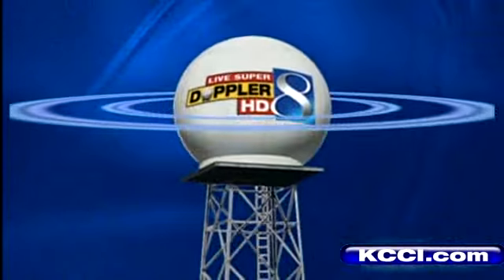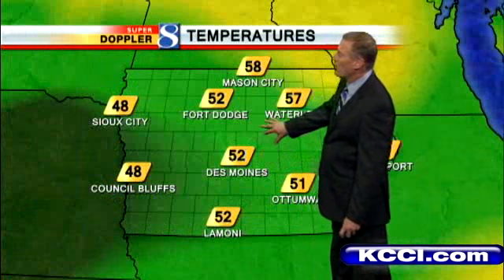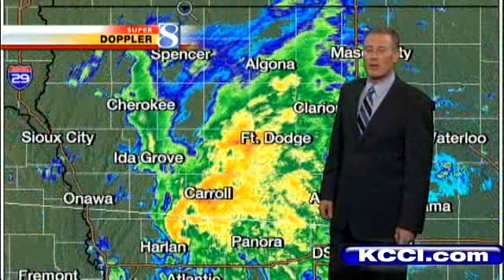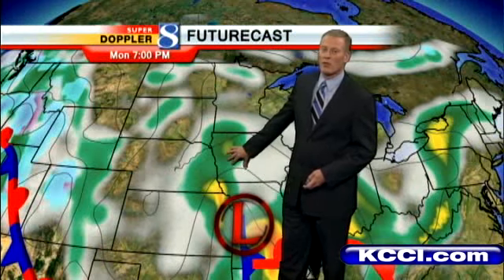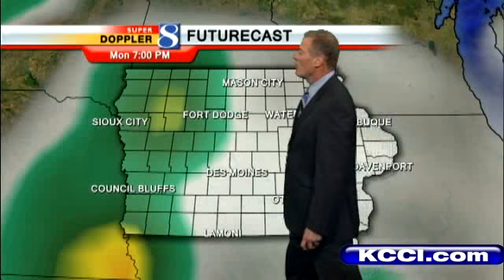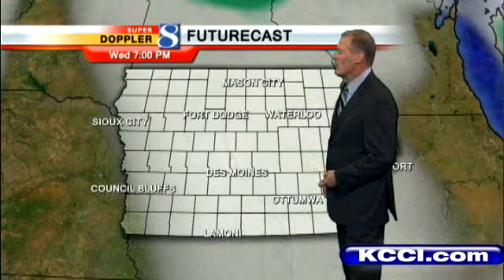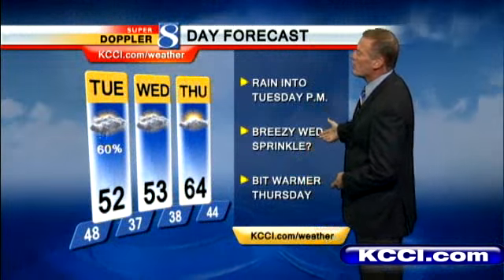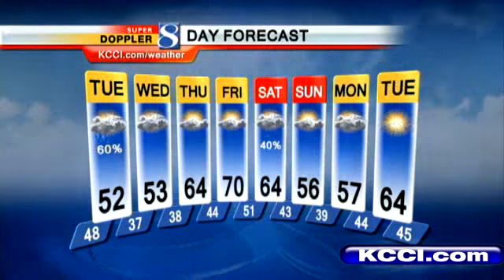Video Forecast: Rain Overnight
Meteorologist John McLaughlin